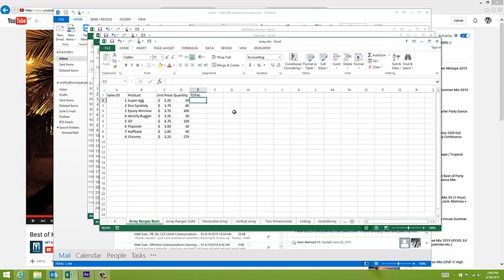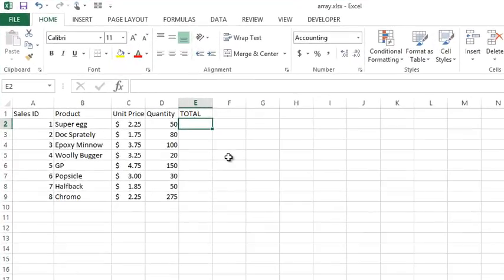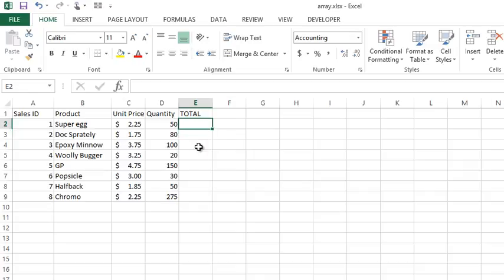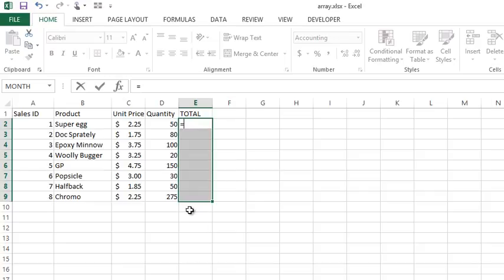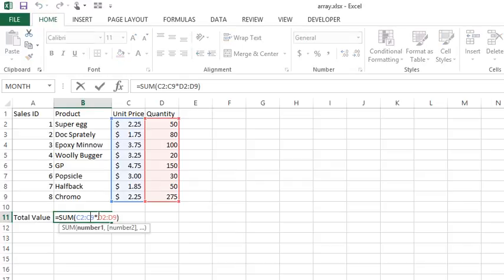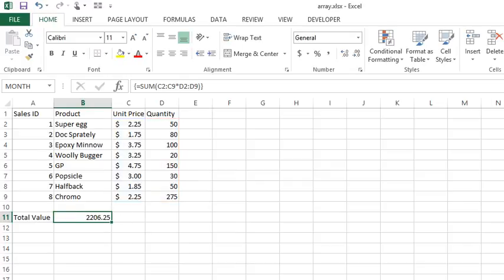Microsoft Excel - Basic Array Functions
Lets open the door and start exploring array functions and how they can be used in Excel.  This series of videos will start off with array basics being used in a simple formula and in a function. To get started watch the video.